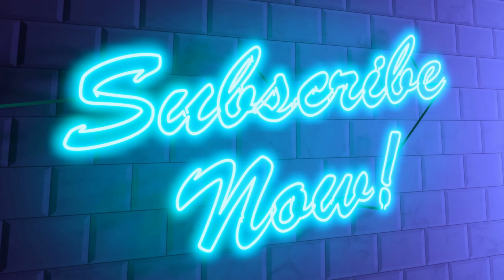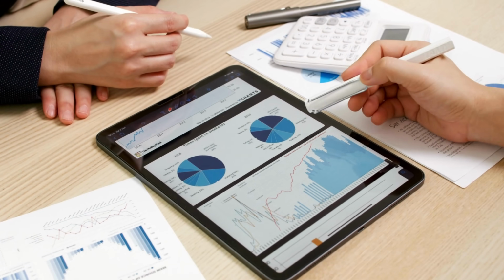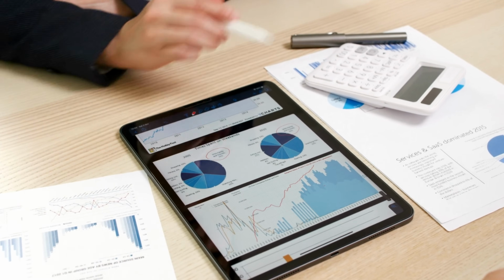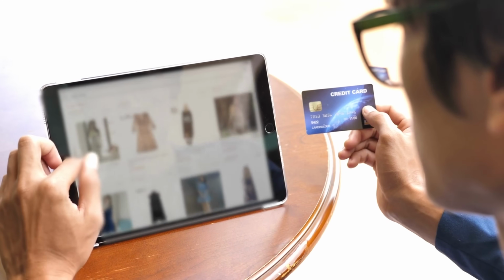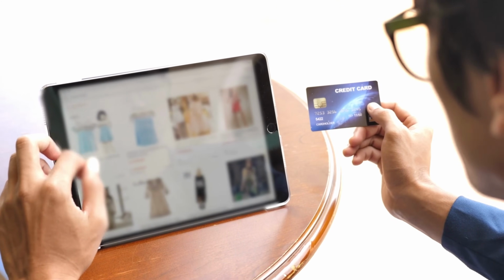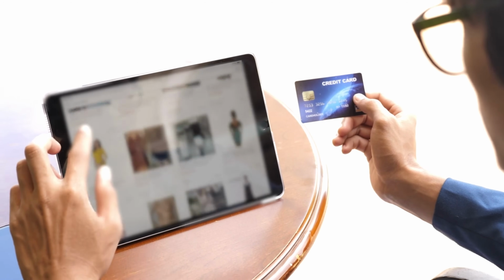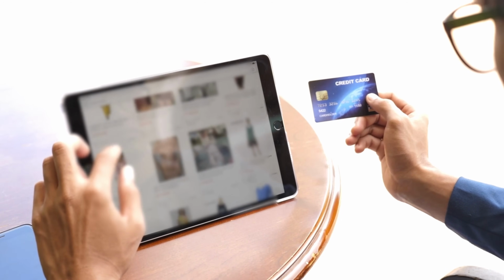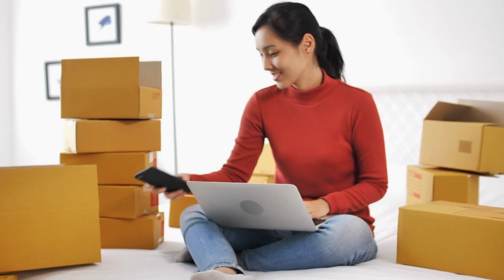How to maximise profits with the right business model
Are you struggling to find the right business model for your company? Maximising profitability gross margin is crucial for any business, but with so many options available, it can be overwhelming to choose the right one. You need a model that aligns with your company’s values, goals, and target audience. In this digital age, the right business model can make all the difference in your company’s success. That’s why it’s essential to take the time to research and understand the different models available. Whether you’re a startup or an established business, choosing the right model can lead to increased revenue, improved customer satisfaction, and overall growth. We’ll explore the various business models, their advantages and disadvantages, and how to choose the right one for your company. Let’s dive in and start maximising profitability!

Code: J090NM5I9CONJUZA